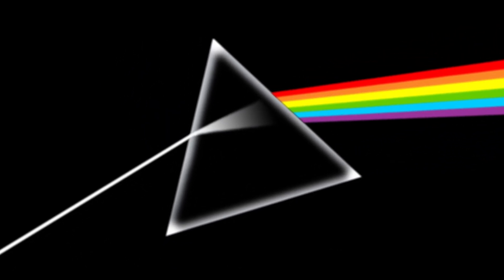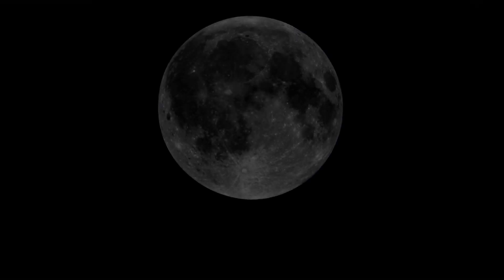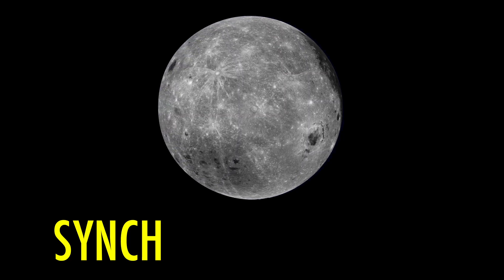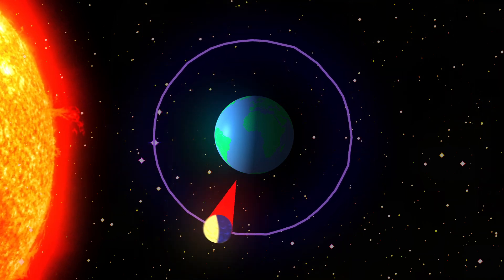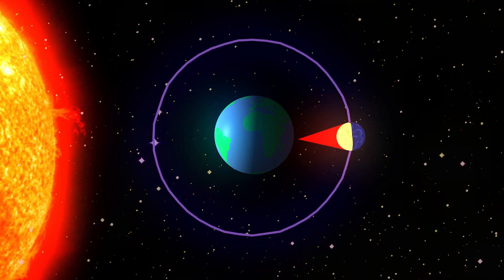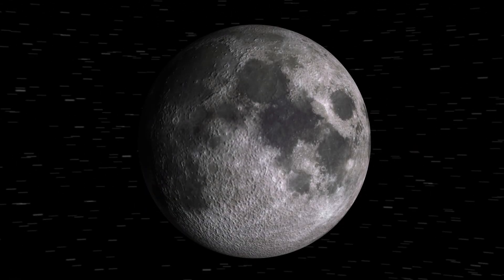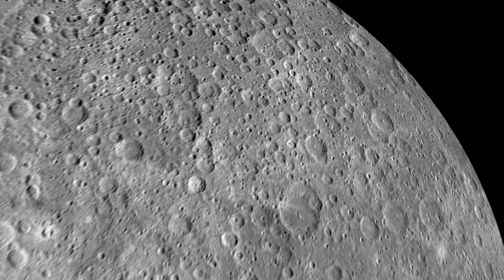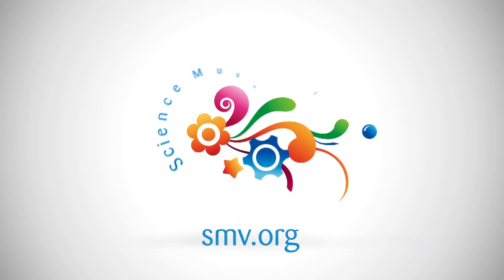Science Rocks: Dark Side Of The Moon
Pink Floyd's Dark Side Of The Moon is a classic album with some great musical performances, but one slight issue, there's no such thing as a dark side of the moon.  There's a near and far side, but neither of those sides is ever permanently dark. Synchronous rotation allows for us to see one side of the moon thus keeping the other side hidden from our sight, but that side gets plenty of sunshine too, every single month.

Produced by the Science Museum of Virginia
Directed, created, and produced by Prabir Mehta
Graphic effects by Tyler Rhodes
No bands or moons were harmed in the filming of this piece.